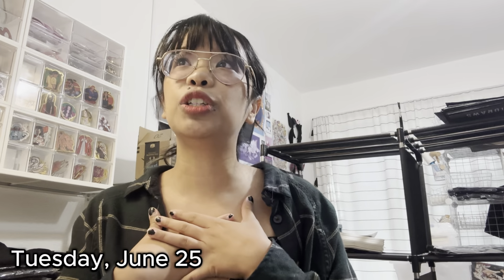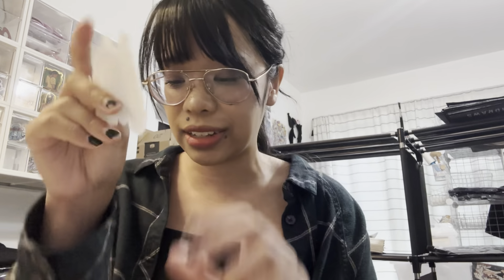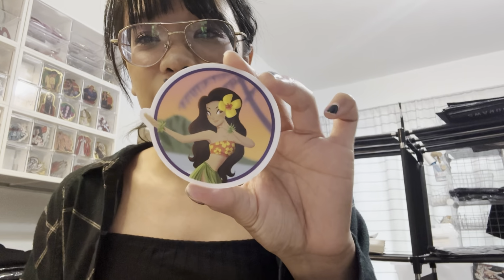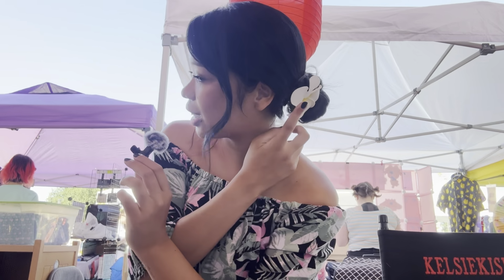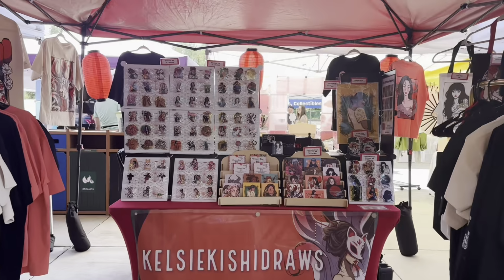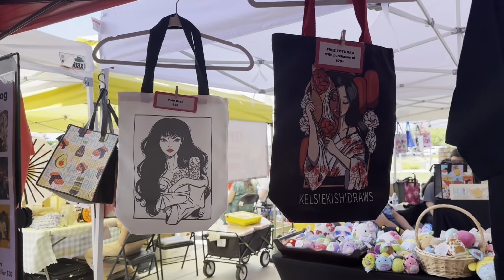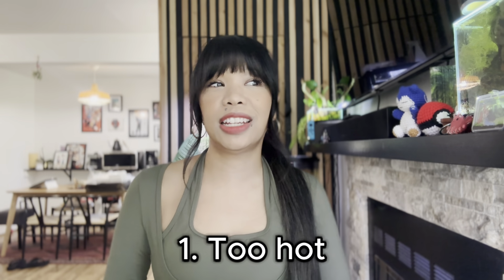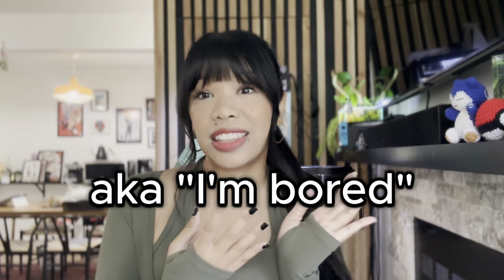A Slower Pop Up Event? | First Hawaiian Event | Aloha Saturday Market Vlog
Shop my art in person! Our summer schedule is looking STACKED. Check out the link below to find out where you can find me next!

And any other links you wanna find from me, including my list of events!